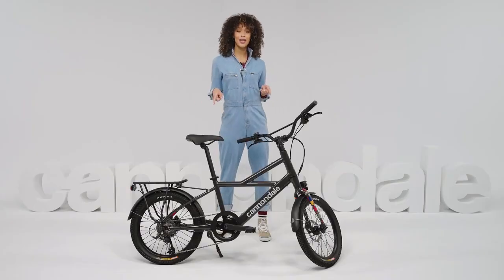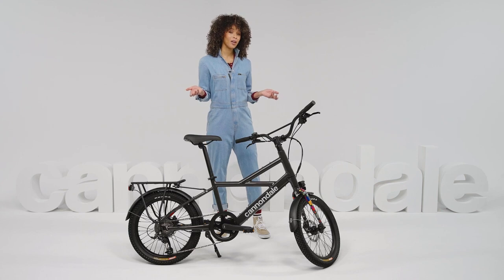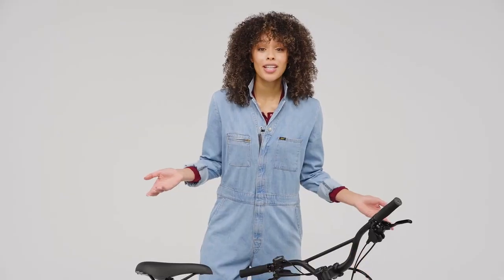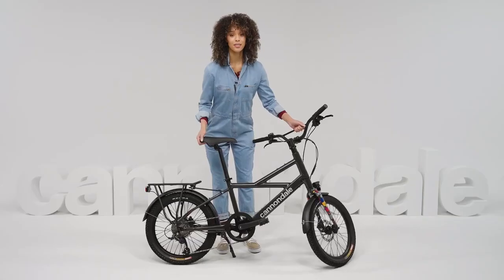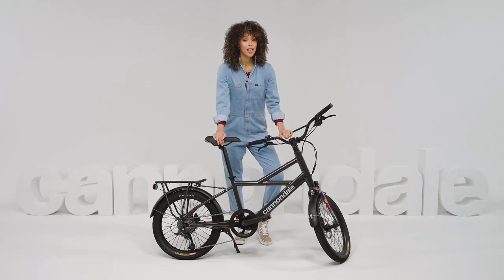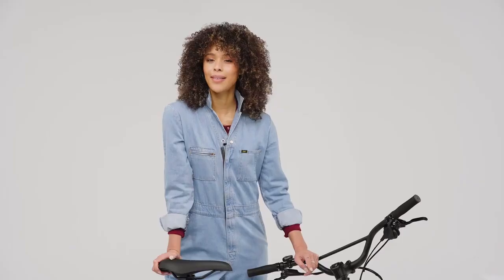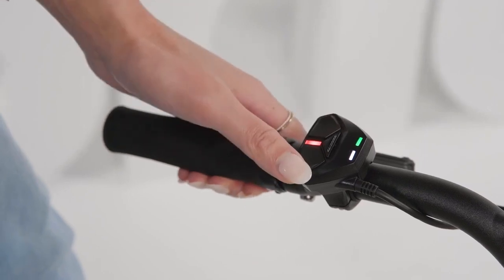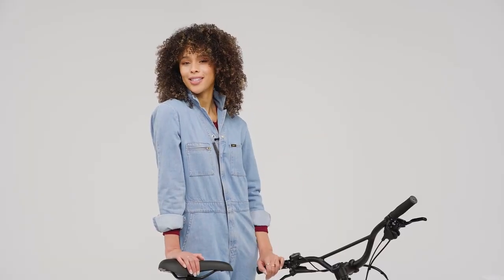Small, Light, Fun The Cannondale Compact Neo Electric Bike is for City Life | Cannondale Essentials